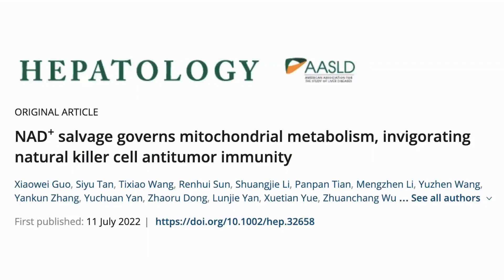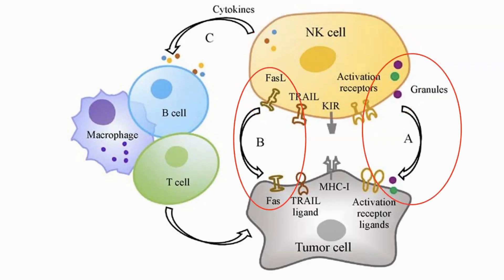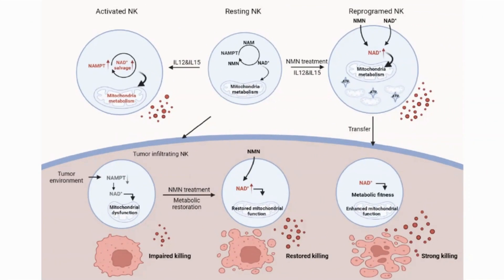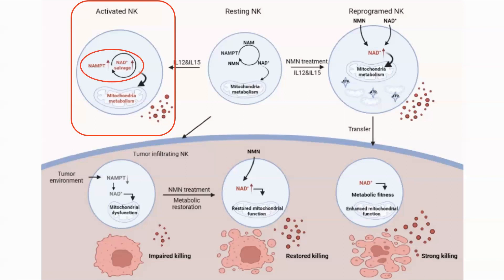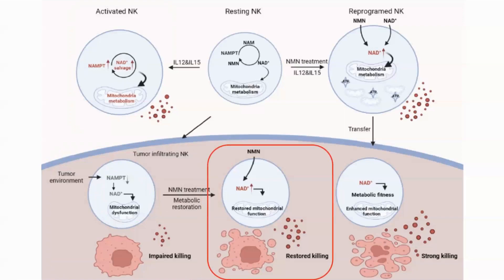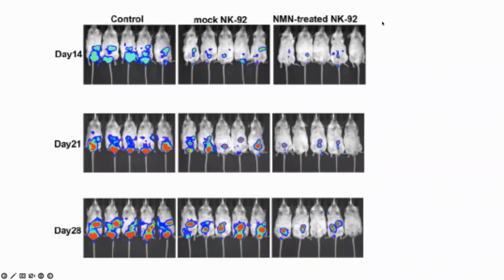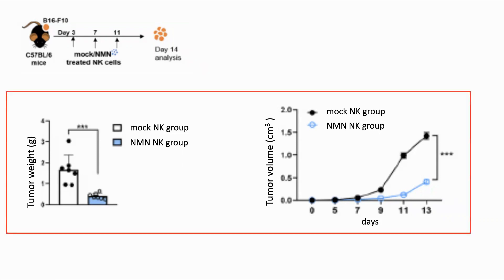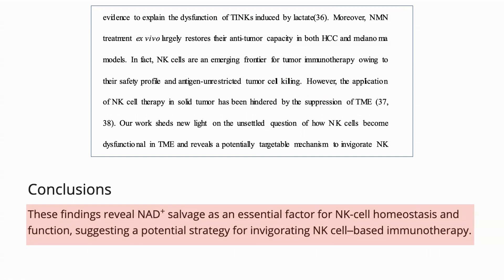NMN Suppresses Cancer & Extends Lifespan By Enhancing NK Cells | Review By Modern Healthspan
Natural Killer cells are a key part of the immune response to cancer but become starved of energy and NAD in the cancer environment. By pretreating them with NMN the NK cells' ability to kill cancer cells and suppress turmour growth was enhanced.

Papers referred to in this video
NAD + salvage governs mitochondrial metabolism invigorating NK cell anti-tumor immunity

EPIAGE Epigenetic age tests
10%off Link outside of North America
Extra discount for purchase of 2 kits in the US